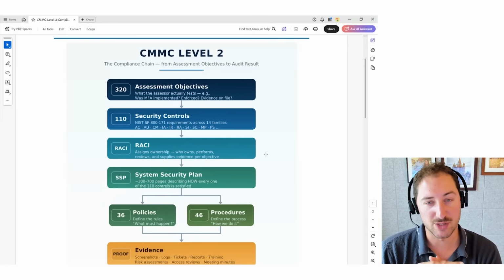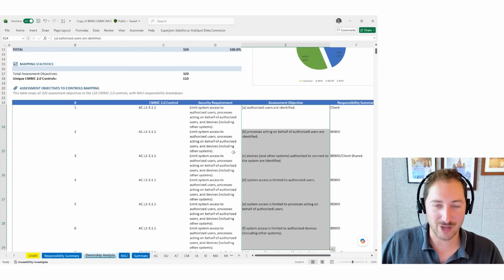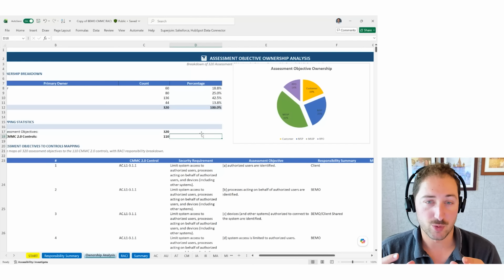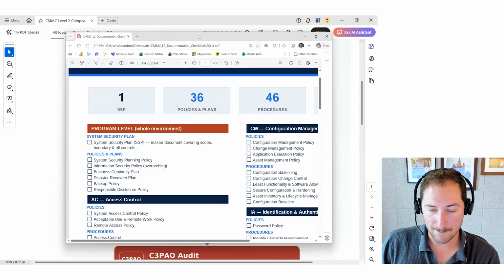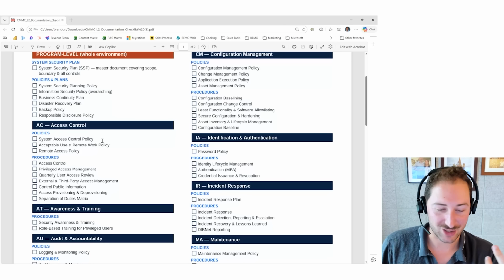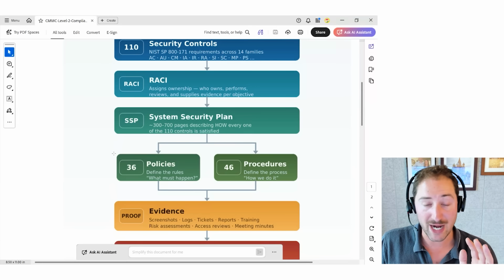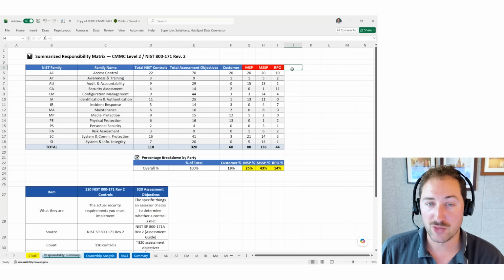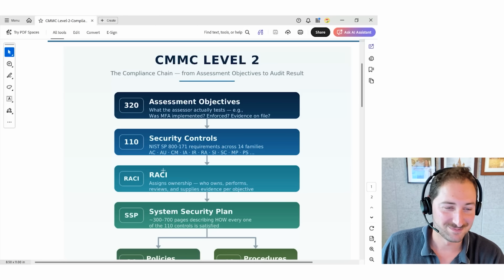The CMMC roadmap most contractors skip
A lot of contractors start CMMC Level 2 in the wrong place: vendor calls, policy drafts, and documentation work before they have a clear view of what they actually need to prove. In this solo episode of Trust Issues, Brandon Lecoq breaks down why contractors should start with the 320 assessment objectives, build a responsibility matrix, identify ownership gaps, and only then move into vendors, policies, procedures, and evidence.

Chapters:

00:00 Introduction
00:15 Where to start with CMMC level 2 research
00:30 Why vendor advice gets confusing
00:45 Working backward from the audit
01:00 Start with the 320 assessment objectives
01:30 CMMC as the enforcement layer of NIST 800-171
02:00 The 110 controls explained
02:45 Why 320 assessment objectives matter
03:15 Controls vs. assessment objectives
04:00 What the C3PAO actually assesses
04:30 One control can have multiple parts
05:28 The boring spreadsheet work you cannot skip
06:30 How to run your internal gap assessment
07:15 Why every assessment objective needs an owner
08:00 Building your shared responsibility matrix
08:45 Assigning ownership across IT, HR, operations, and vendors
09:16 Ask vendors exactly what they own
10:30 Why the RACI process takes time
11:30 Moving from ownership into documentation
11:45 What your SSP actually needs to explain
12:45 Why the SSP is only one part of the documentation
13:00 83 documents and 1,500+ pages of proof
14:30 Policy, procedure, and proof
17:15 Why evidence comes after the documentation
18:15 What the C3PAO audit actually looks like
19:15 Work backward from the spreadsheet
20:21 Don’t start with the SSP
21:15 Why early documentation creates rework
22:00 When vendor conversations should begin
22:30 Identifying the tools you still need
23:30 Why ITAR can change your tool choices
24:15 How certified MSPs, MSSPs, and RPOs can help
25:30 How BEMO can share CMMC responsibility
26:30 Assigning ownership across the full company
27:15 Why SMBs often need outside support
27:44 Bring the shared responsibility matrix to every vendor conversation
28:41 Final takeaway: stop guessing before the audit